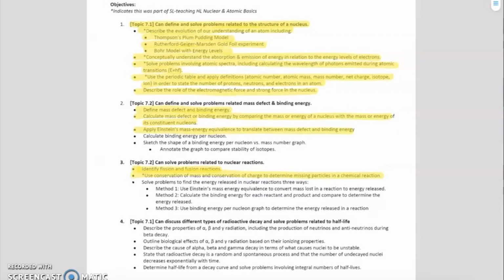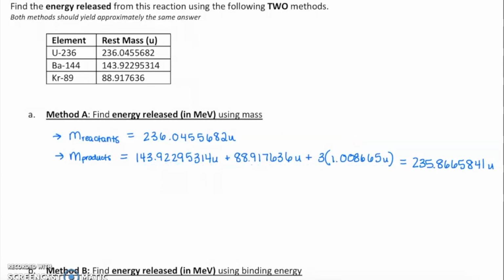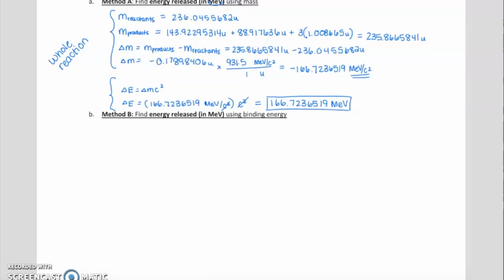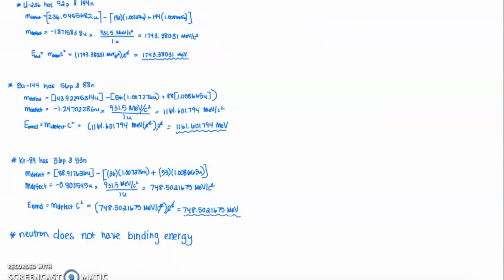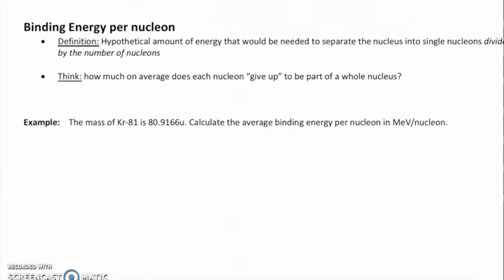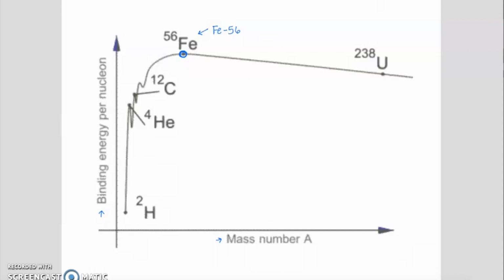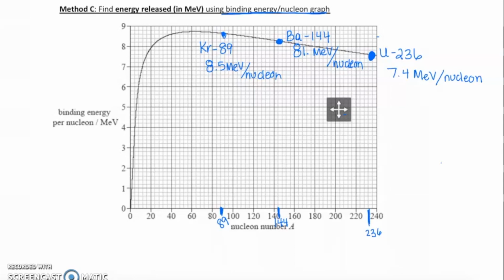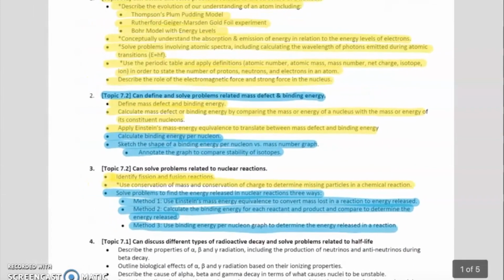Lecture: Binding Energy per Nucleon